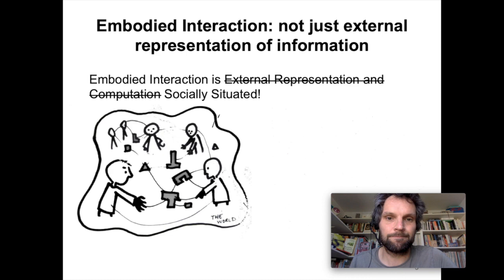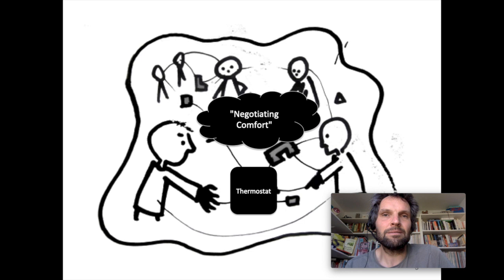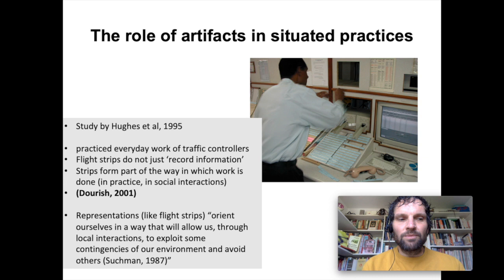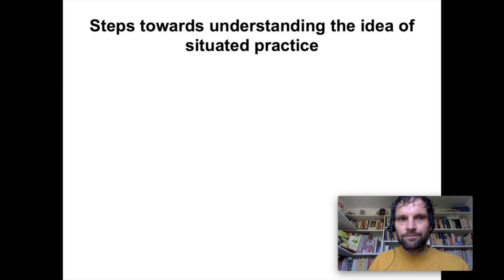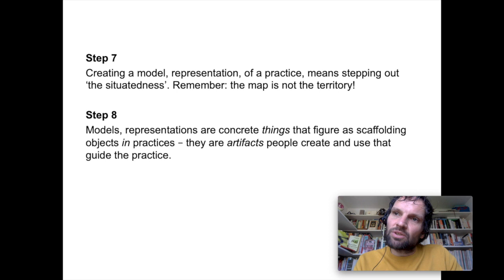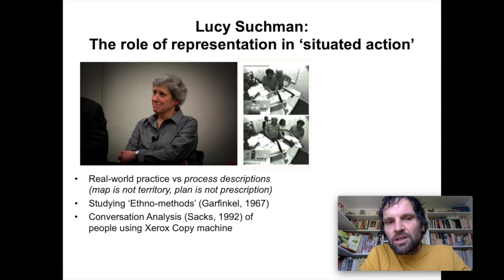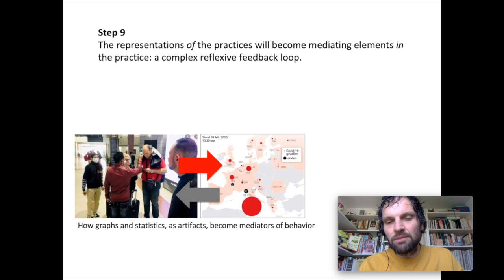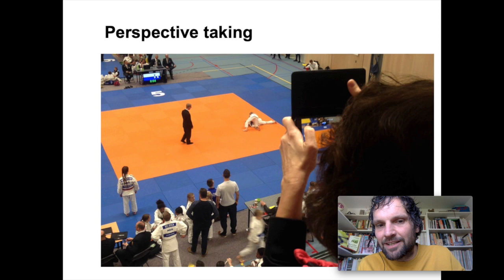Embodied Interaction Lecture 4 Part 1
Part of Embodied Interaction Course